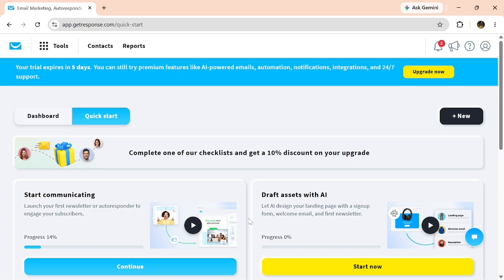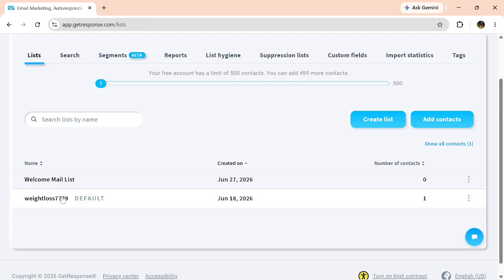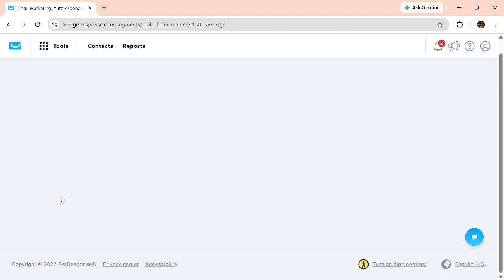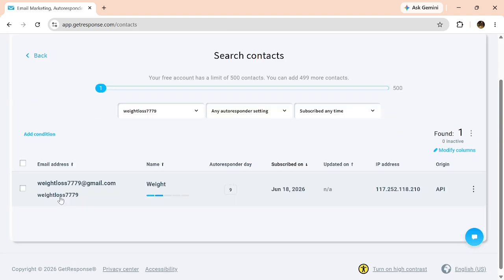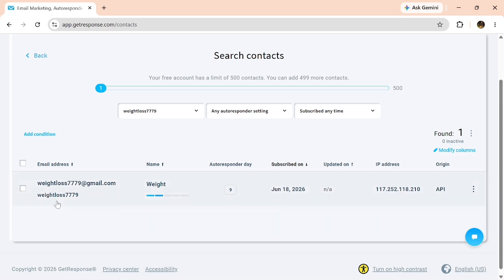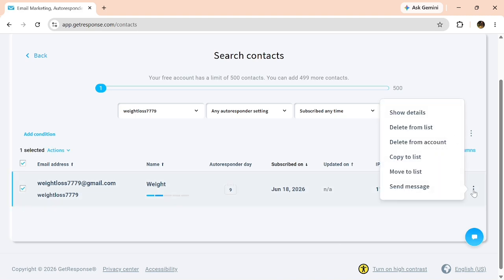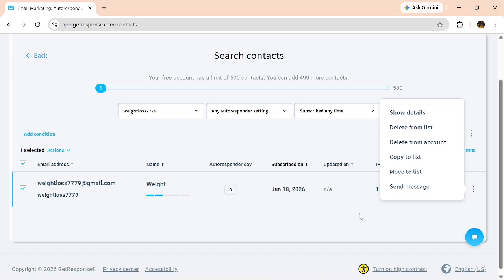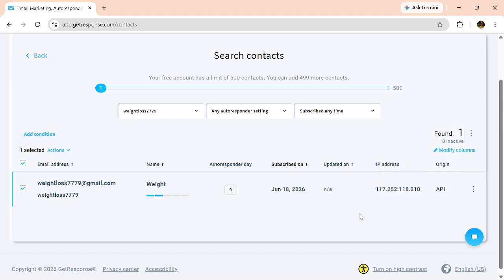How To Remove Duplicate Contacts In GetResponse in 2 minutes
Want to clean up your email list? In this video, I'll show you how to remove duplicate contacts in GetResponse quickly and easily. Keeping your contact list organized helps improve deliverability and makes your email campaigns more effective.